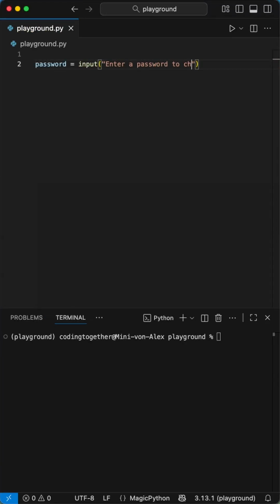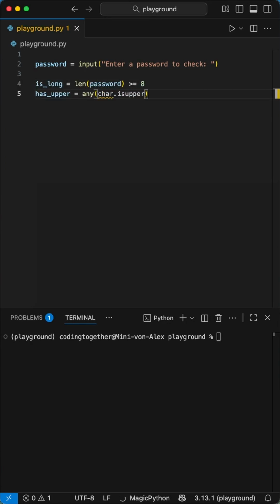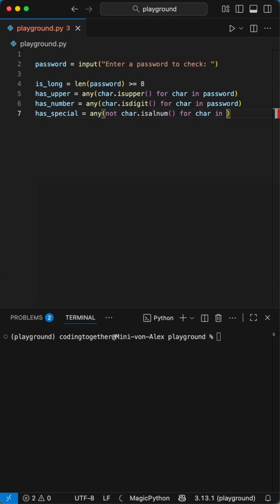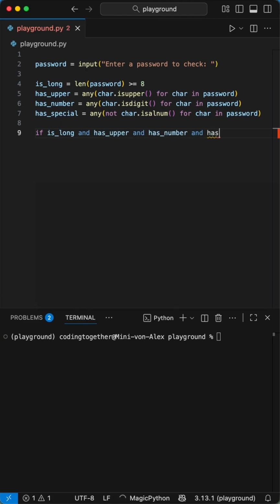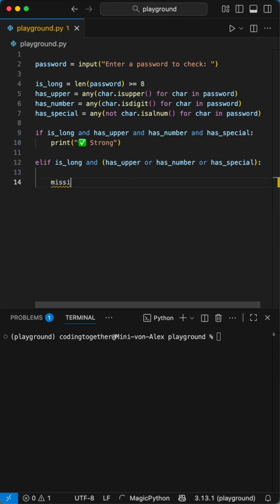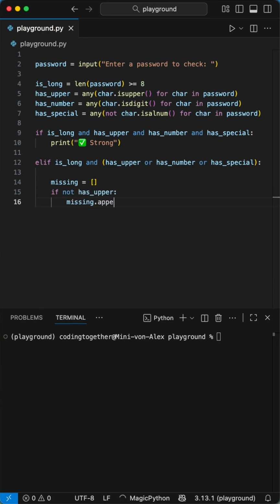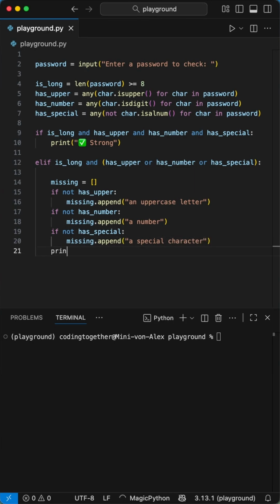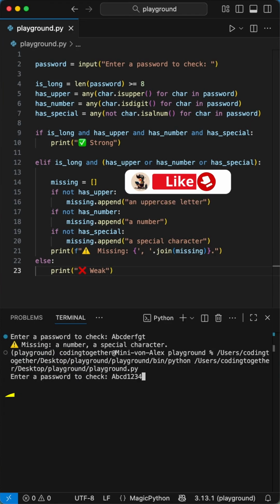Password Strength Checker - Python for Beginners